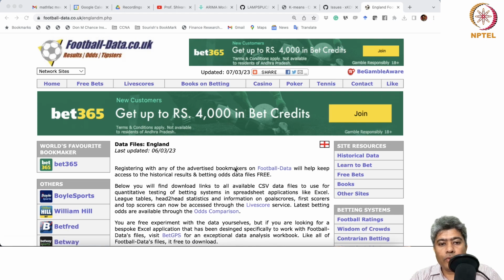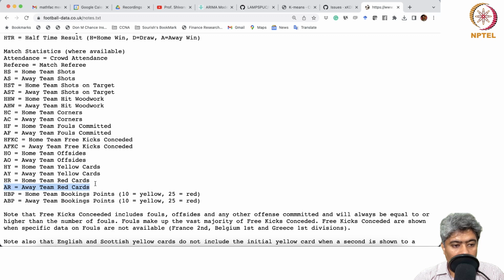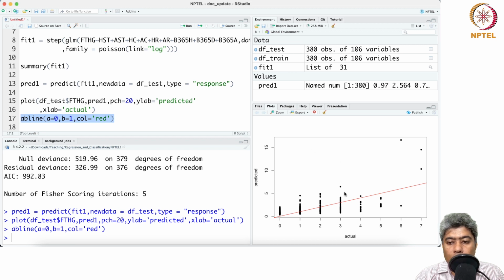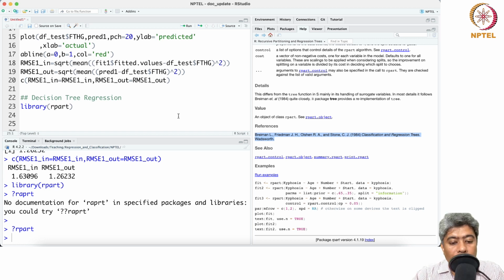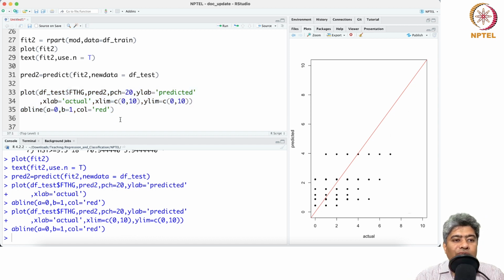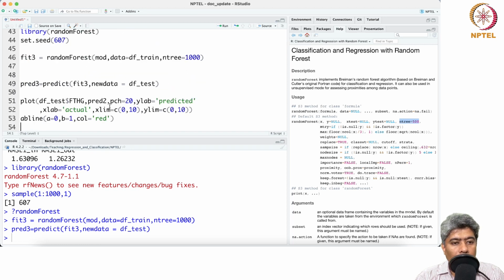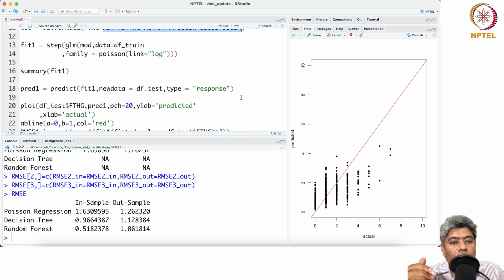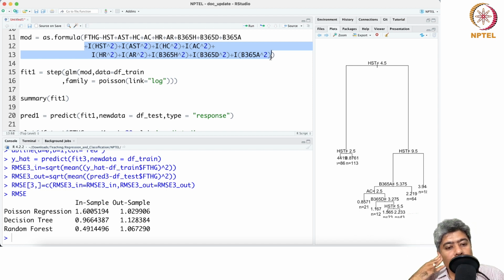Hands on with R: Implement Tree Regression and Random Forest with EPL football Data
comparative study of Poisson regression, tree regression and random forest using R. How feature engineering can be introduced to improve Poisson regression performance